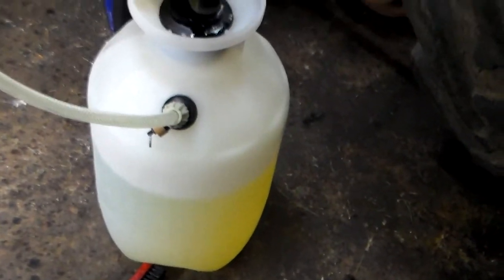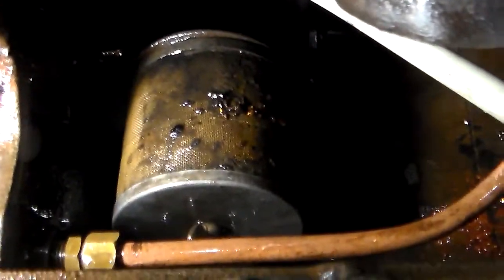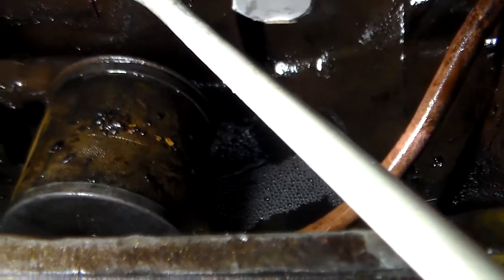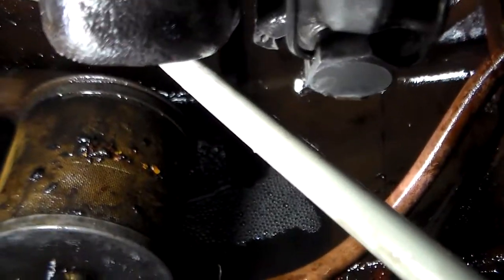Grandpa's R part 3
digging deeper